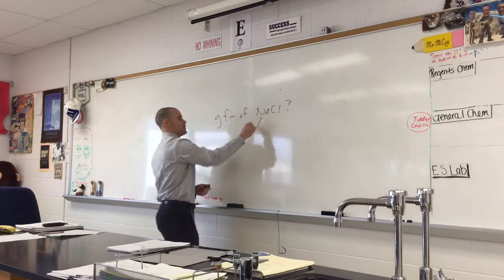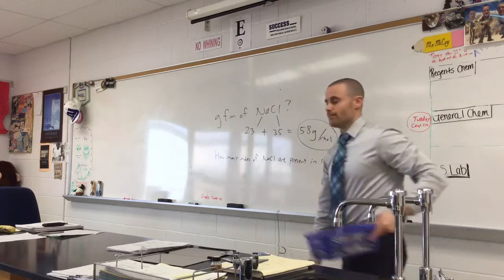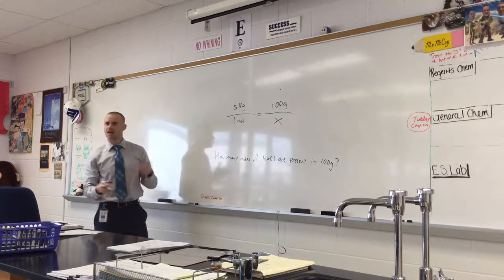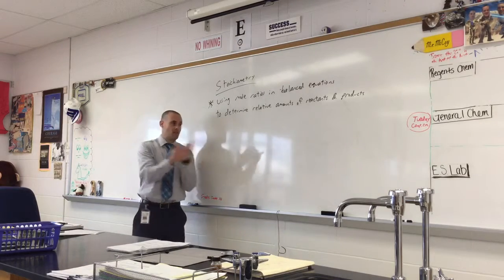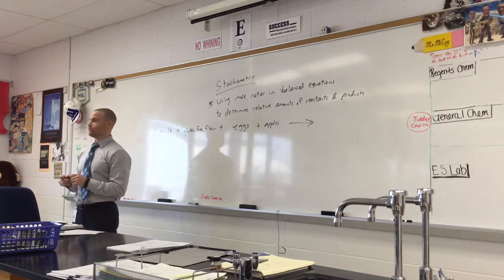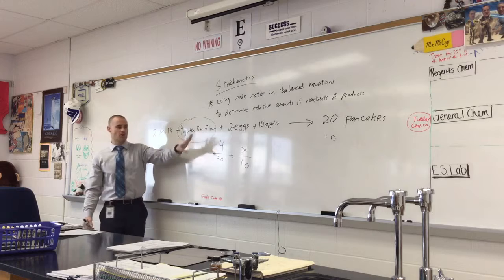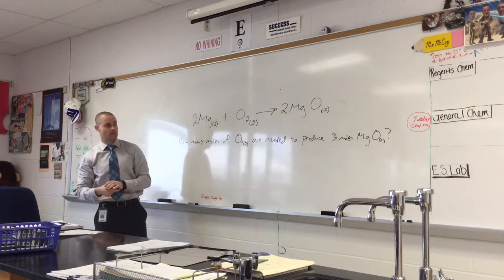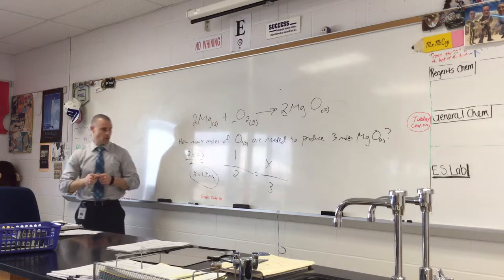3/1/16 regents chem per 2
Stoichiometry intro